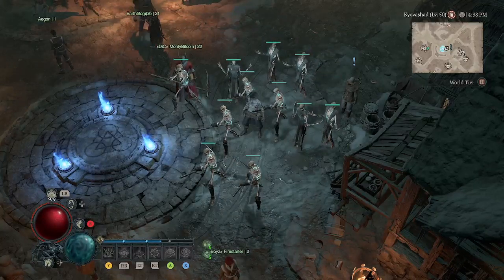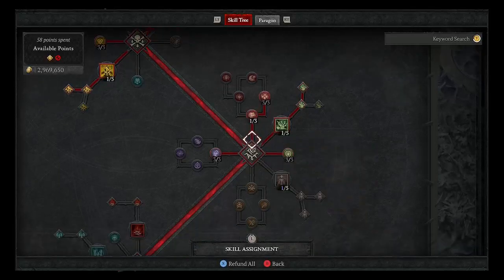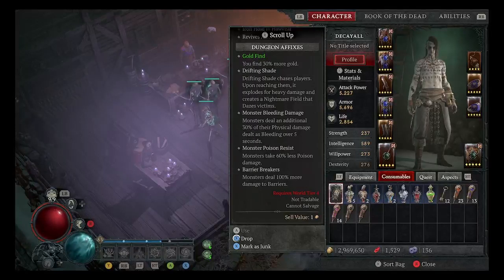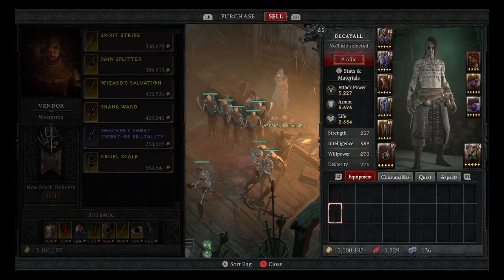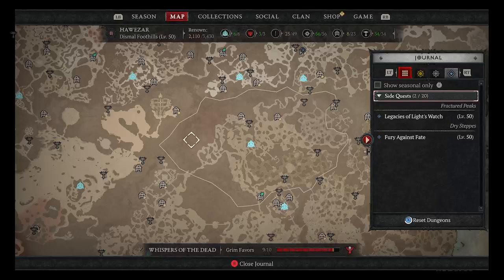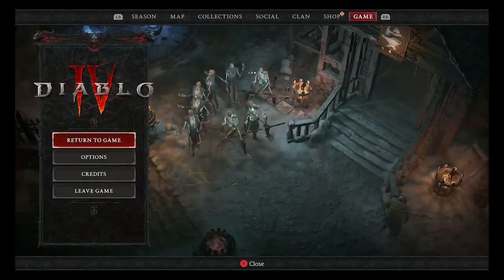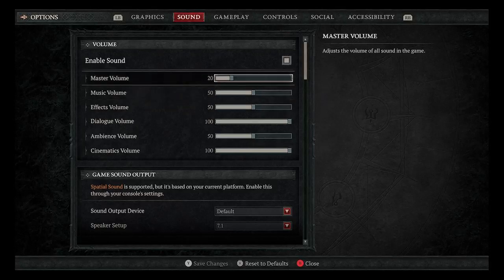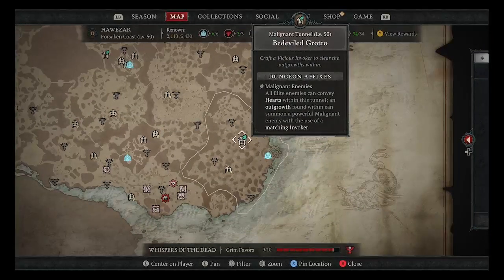Diablo IV, Just gaming, some overview. prt1